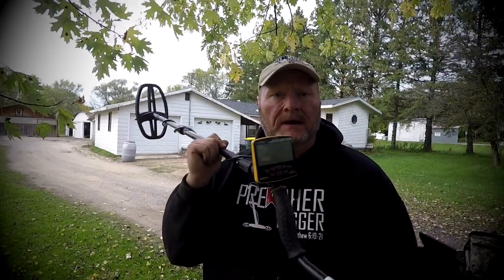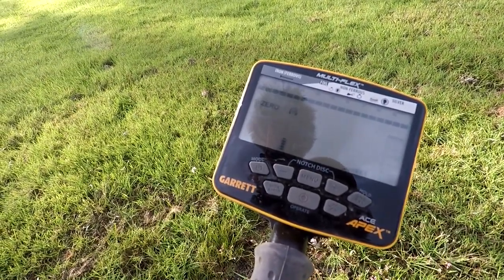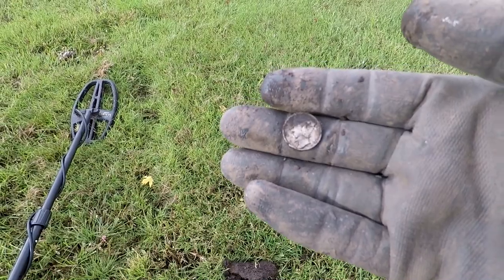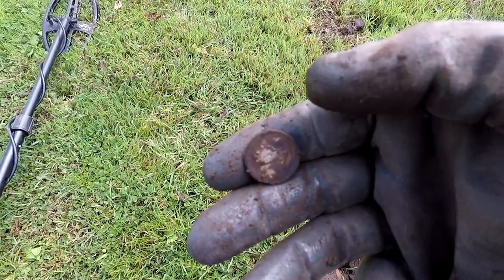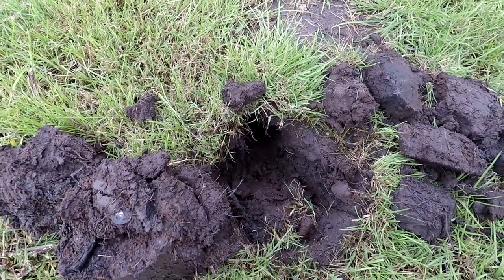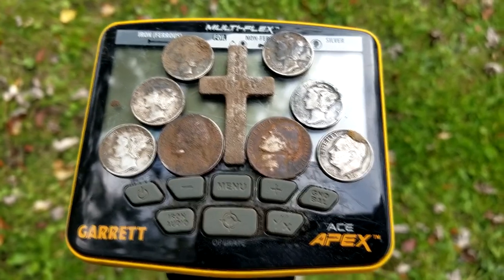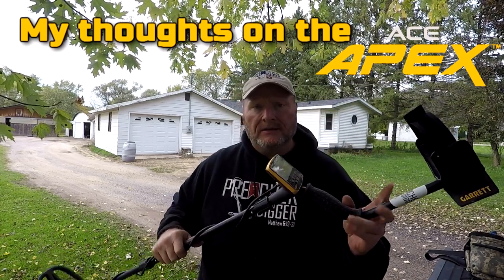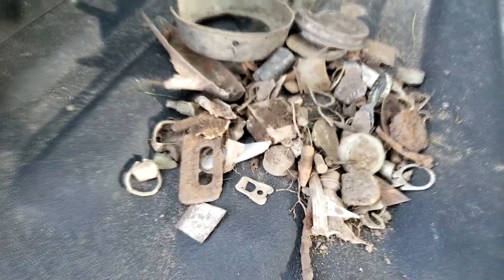First Time Using the Garrett APEX Metal Detector | Testing and Final Thoughts | Part 2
This time on Preacher Digger!  “First Time Using the Garrett ACE Apex- Part 2: Testing and Final Thoughts.” In this episode, I spend 1.5 days detecting with the Apex to see how it performs.  I hope you enjoy Episode 111. Remember, the greatest treasure is not what can be found on earth, it can only be found in heaven!

Gear:
Detectors-